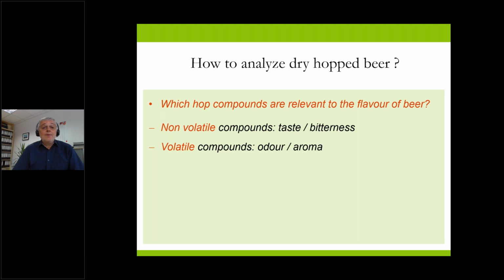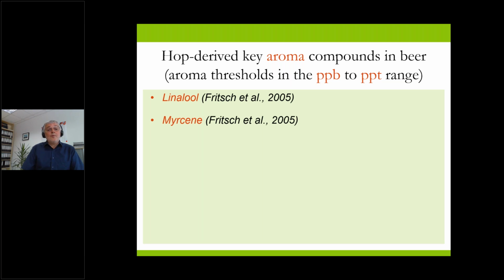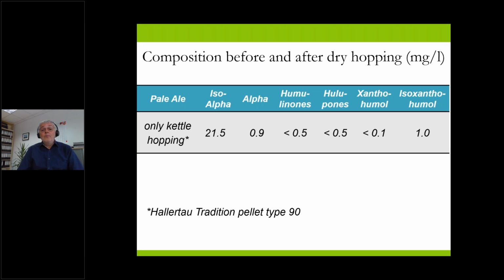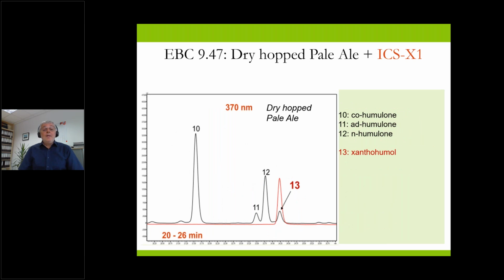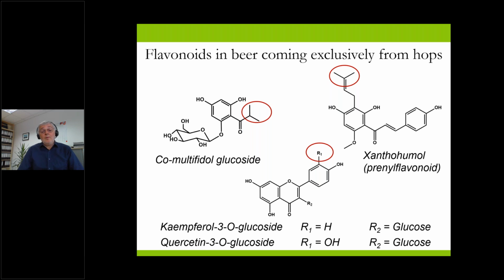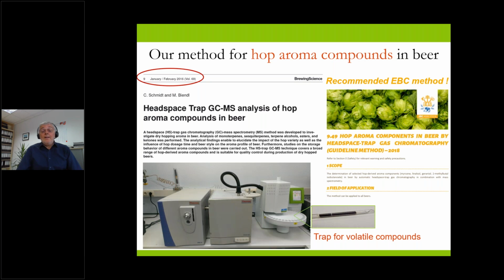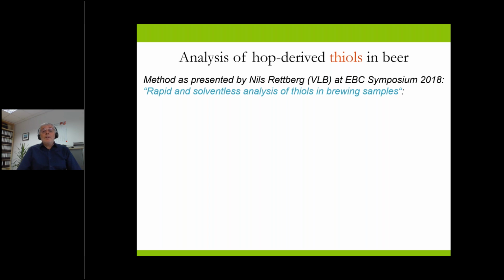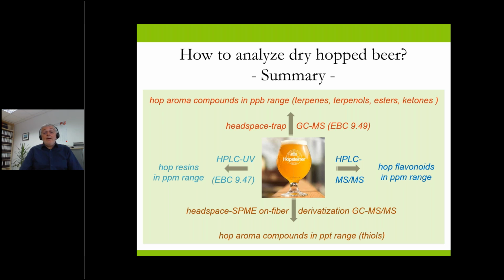HOPPY TOPICS – How to Analyse Dry Hopped Beers? (with Dr. Martin Biendl)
As compared to other beer styles, dry hopped beer is showing a more complex composition on hop bitter and aroma compounds. New HPLC-UV and GC-MS methods recently developed for craft beer analysis are presented.